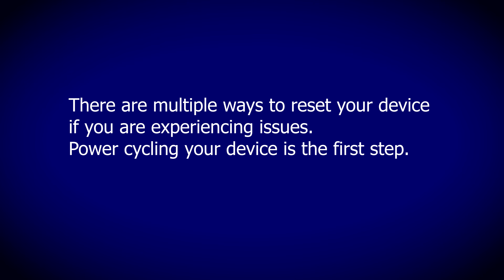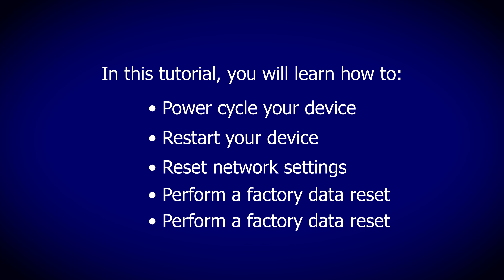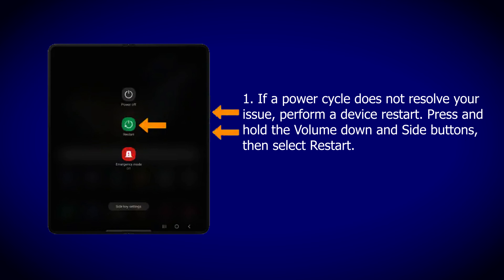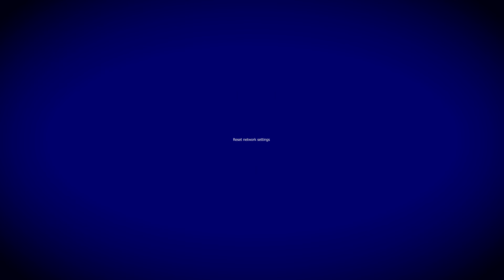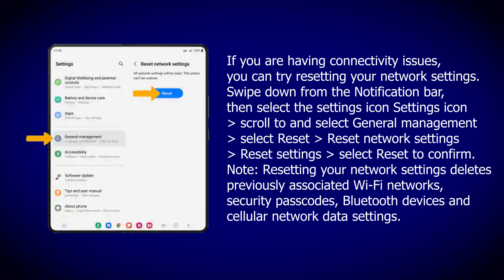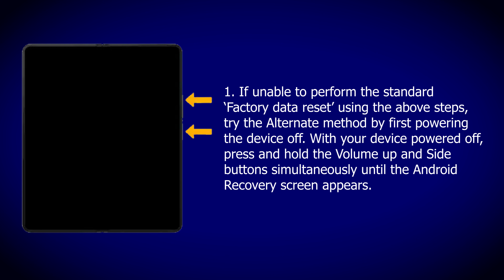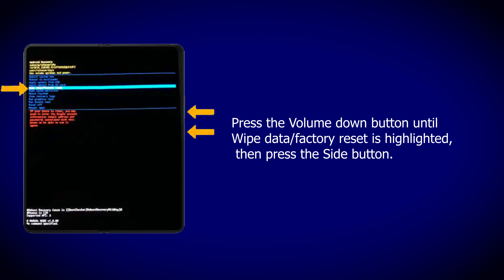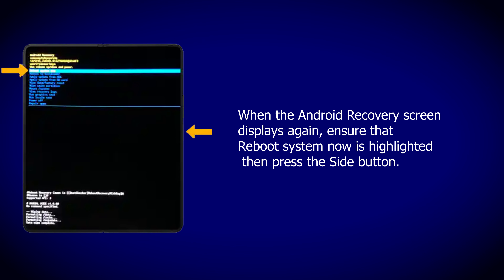Samsung Galaxy Z Fold4 (SM-F936U)- Hard reset Device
Samsung Galaxy Z Fold4 (SM-F936U) - Reset Device
    ʟɪᴋᴇ   |  sᴜʙsᴄʀɪʙᴇ   |  sʜᴀʀᴇ   |  ᴄᴏᴍᴍᴇɴᴛ
●▬▬▬▬▬▬▬ஜ۩۞۩ஜ▬▬▬▬▬▬▬●

Subscribe AFRAD TELECOM : 0:01

Symphony,Walton,Htc,Itel,Lava.

                              ᴛʜᴀɴᴋ ʏᴏᴜ
  ●▬▬▬▬▬▬▬ஜ۩۞۩ஜ▬▬▬▬▬▬▬●